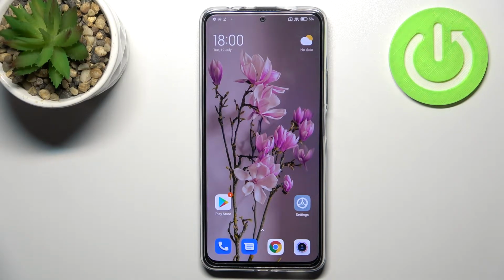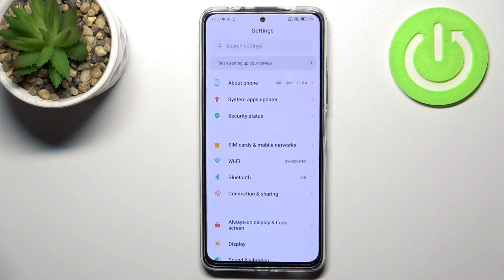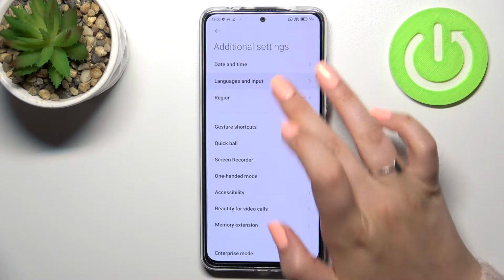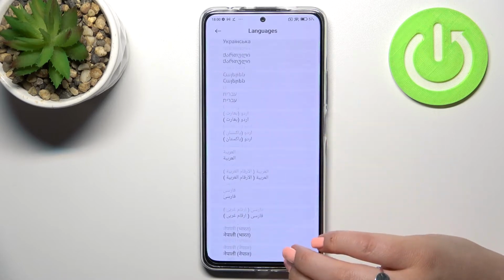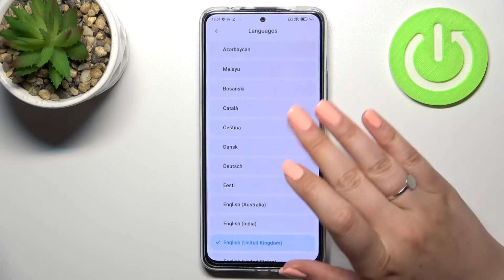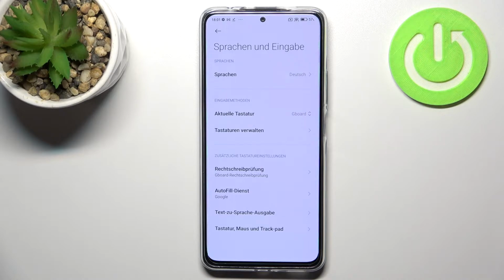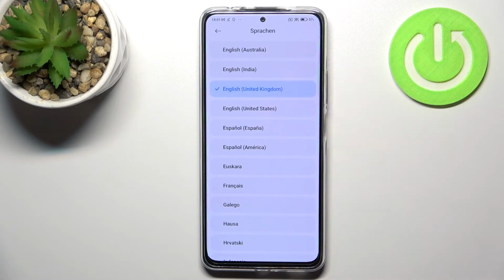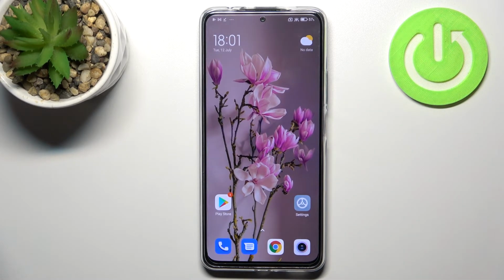How to Change System Language on Xiaomi Redmi Note 11 Pro+ – change Language Settings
Check more information about Xiaomi Redmi Note 11 Pro+:
Hi there! Your Xiaomi Redmi Note 11 Pro+ is based on the Android system. It is a very flexible operating system that supports a lot of languages. If you bought your Xiaomi Redmi Note 11 Pro+ smartphone abroad, for example in China or another country, then the first setting is to change the language in the operating system. Also, you may have a question if you first started using a smartphone how to switch the language on the keyboard when typing a message. We will tell you about all this in our video tutorial. In order for the use of your Xiaomi Redmi Note 11 Pro+ to be convenient, of course, you need the user interface to be in a language you understand, so open our video and find out how to do it!

How to Switch System Language on Xiaomi Redmi Note 11 Pro+?
How to Change Xiaomi Redmi Note 11 Pro+ Language?
How to Adjust Xiaomi Redmi Note 11 Pro+ System Language?